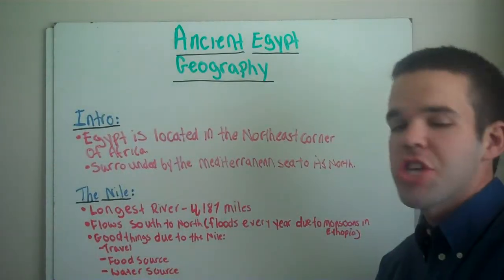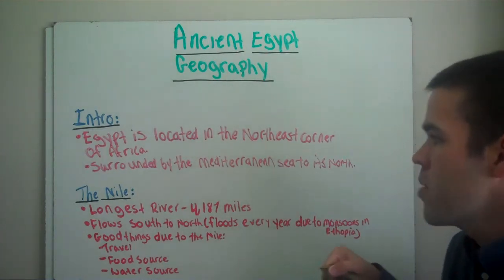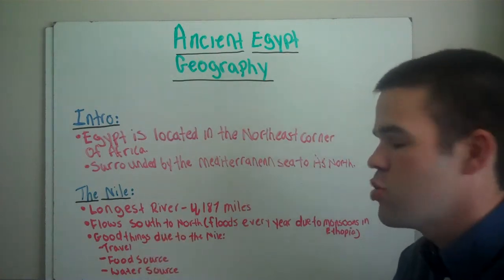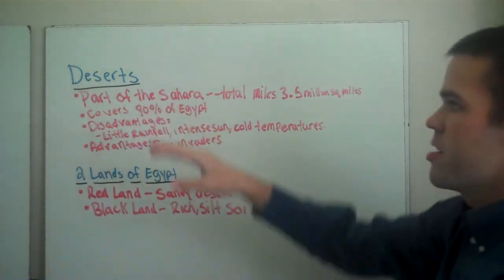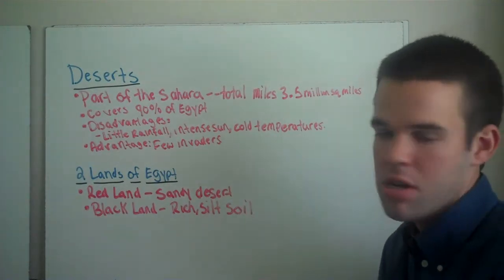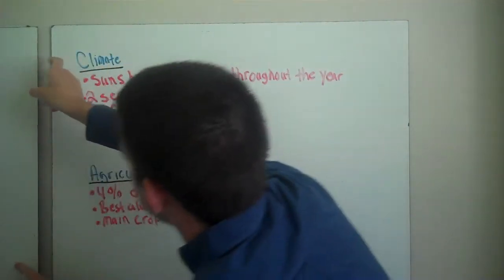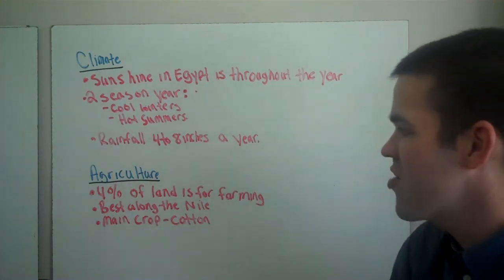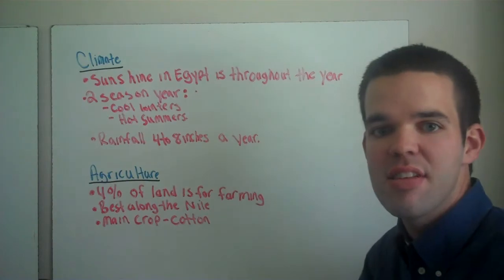Geo of Egypt